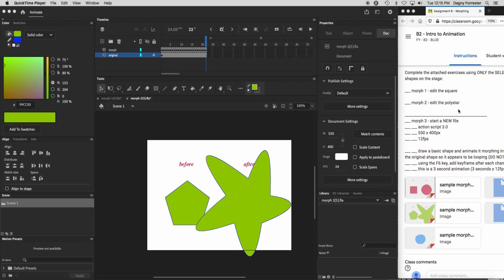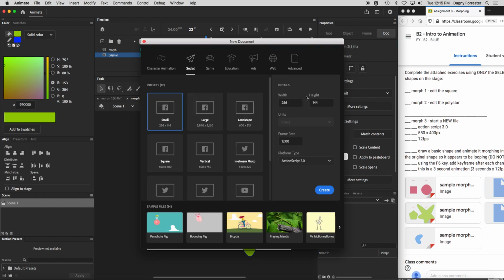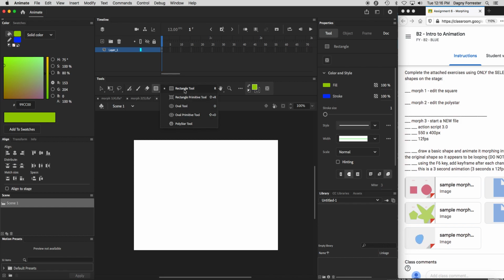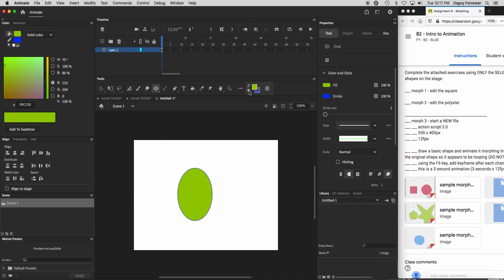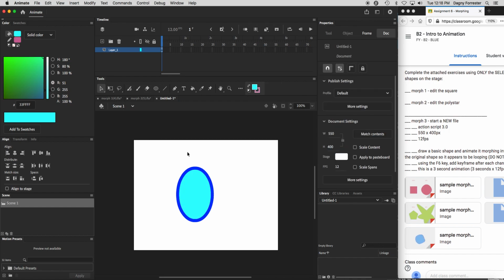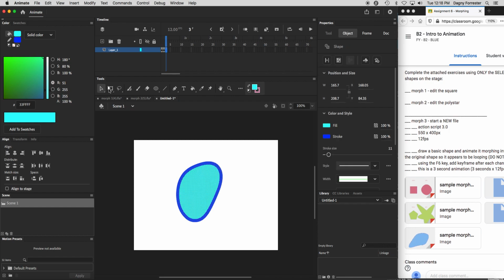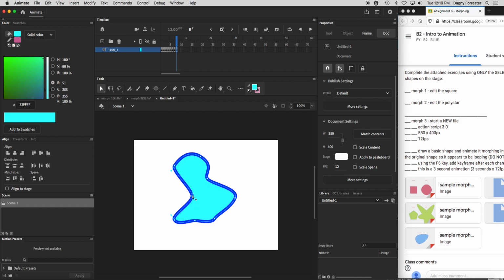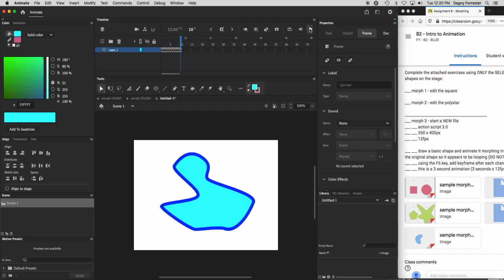Morph 3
Animate